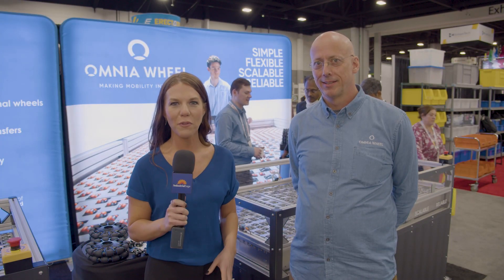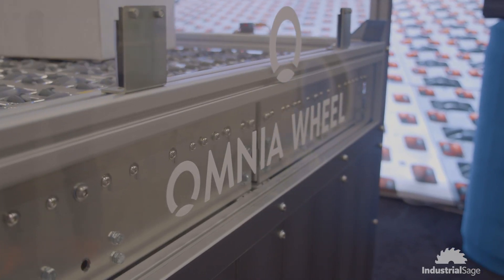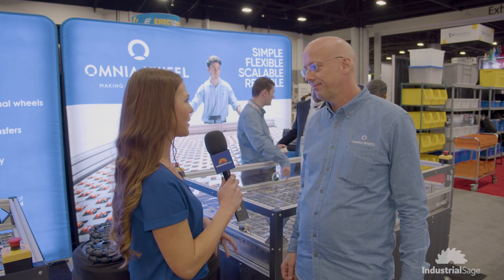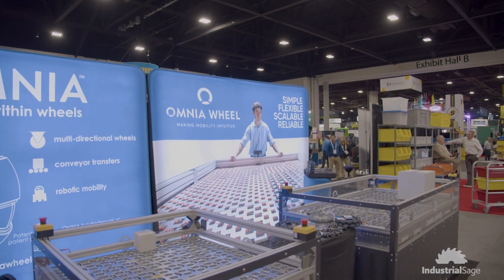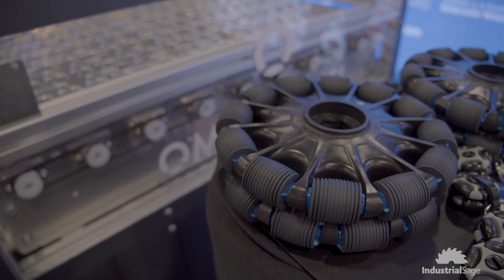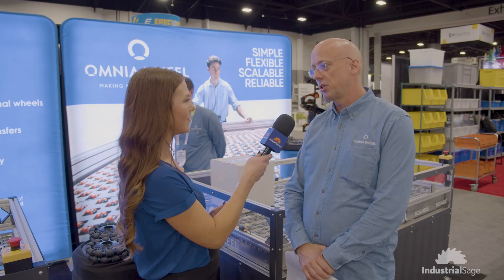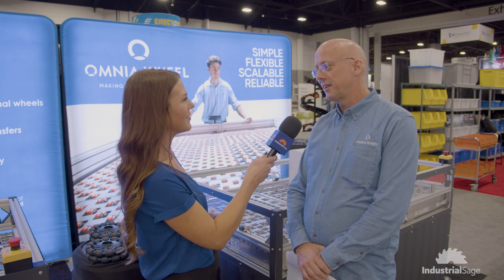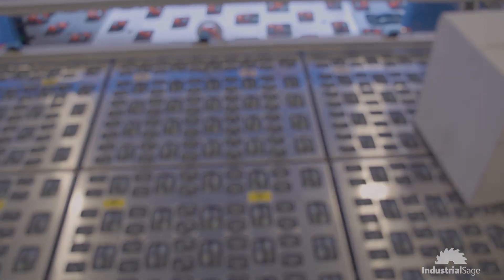Modex Minute 2022 - Omnia Wheel Sortation Solutions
OMNIA wheel design and manufacture omni directional sortation tables that harness the unique capabilities of omni wheels. This provides 360° diversion capability in a single table that is programmable for an endless array of complex manipulations.